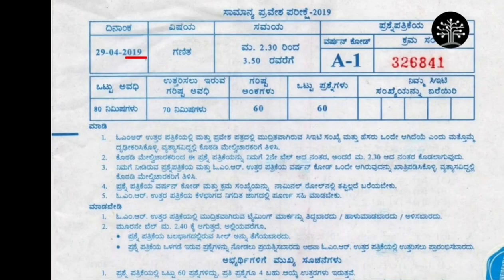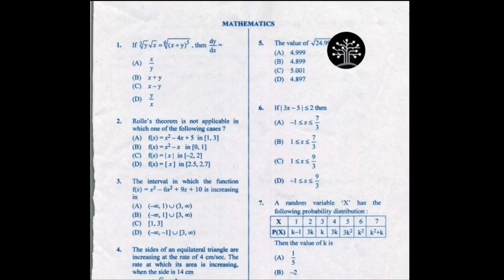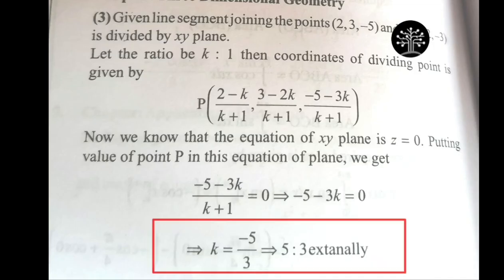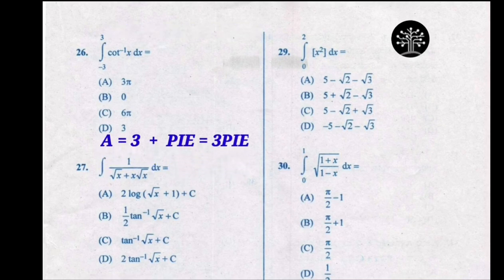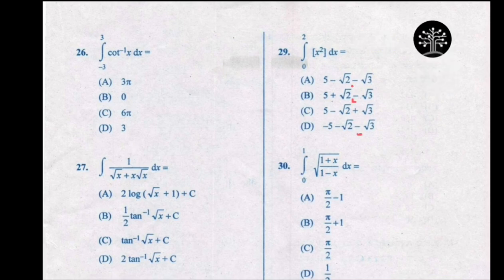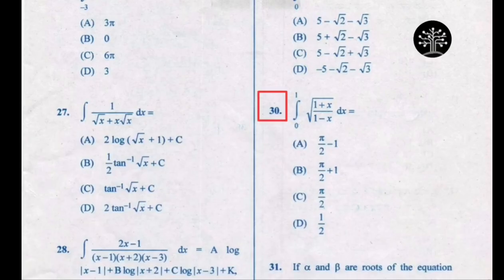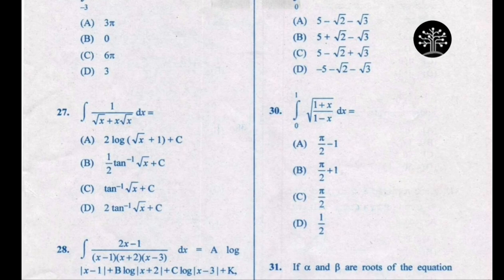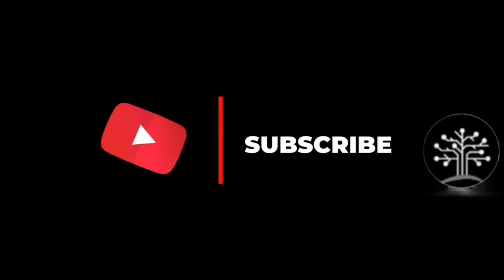SOLVING KCET PAPER WITHOUT STUDYING PART 2 .HOW TO TAKE MORE MARKS IN KCET 2021 WITHOUT STUDYING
THIS  VIDEO CONTAINS  THREE   MAIN PARTS OF SOVING KCET PREVIOUS   YEAR PAPER  WITHOUT STUDYING

SOLVING KCET  PAPER  WITHOUT STUDYING   .HOW TO TAKE MORE MARKS IN KCET 2021 WITHOUT STUDYING
PART  1 :

YOU CAN SCORE EASILY MORE MARKS IN KCET 2021 WITHOUT STUDYING
  BY USING PROBAILITY  TRICK WITH PROOF

WORKS 100 PERCENT .THIS  A TRUE PRATICAL  VIDEO OF KCET  FROM A PREVIOUS KCET STUDENT

 BUYING LINK  FOR THE  BOOK WHICH  I HAVE USED IN THIS VIDEO FOR PREVIOUS YEAR  PAPERS  WITH SOLUTIONS